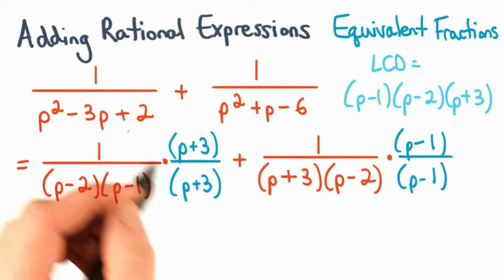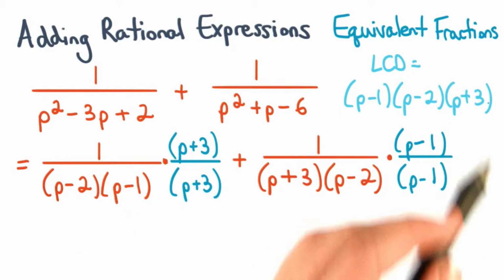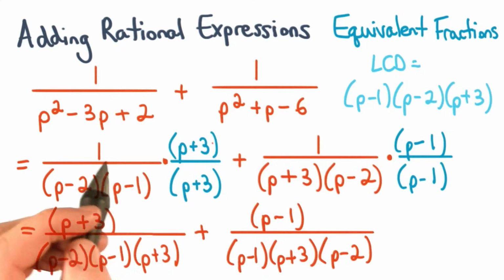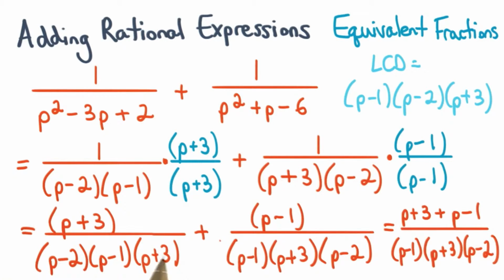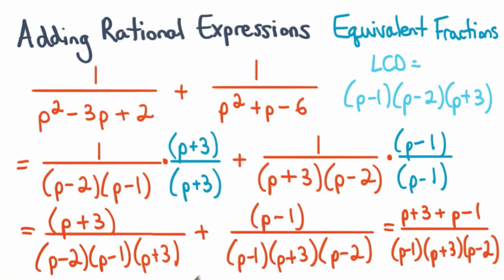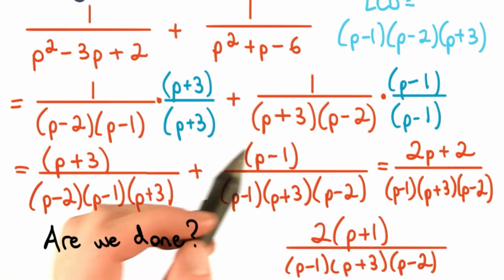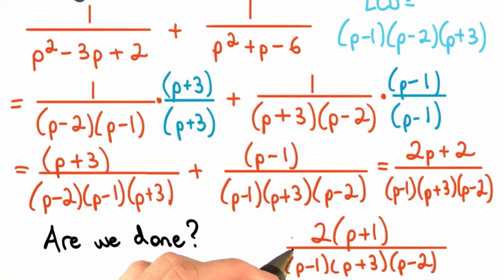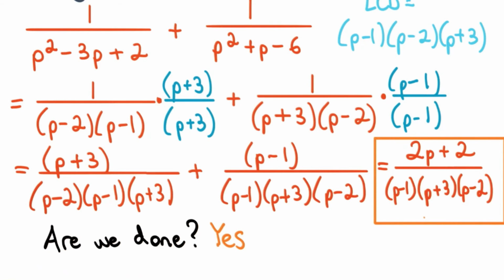Equivalent Fractions Rational Expressions - Visualizing Algebra